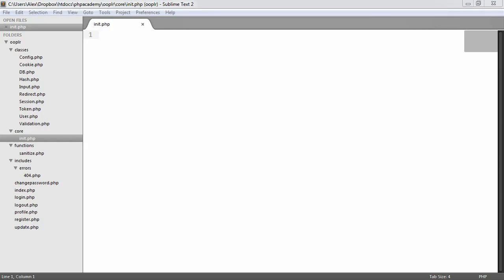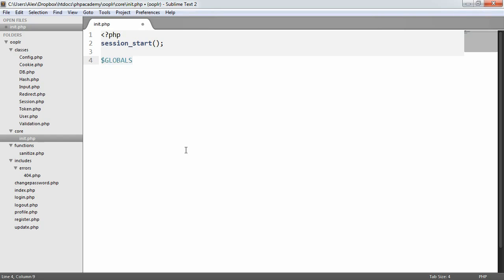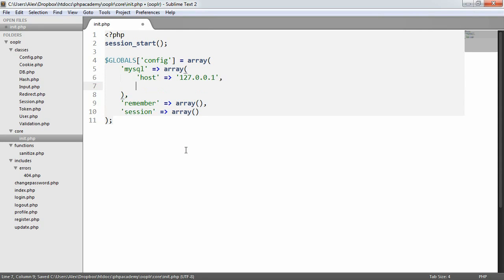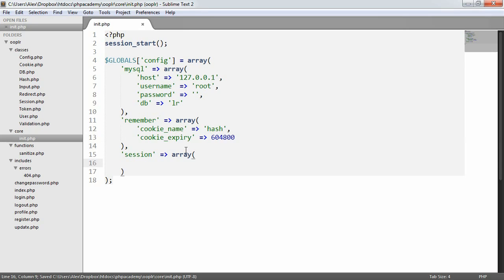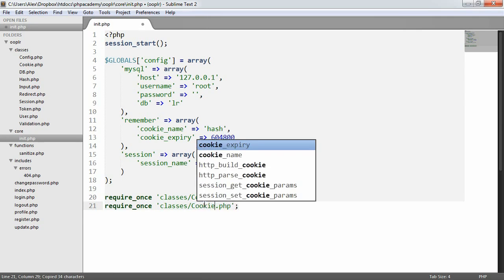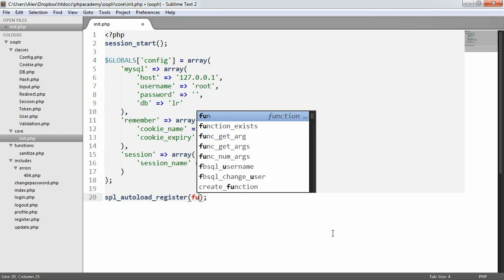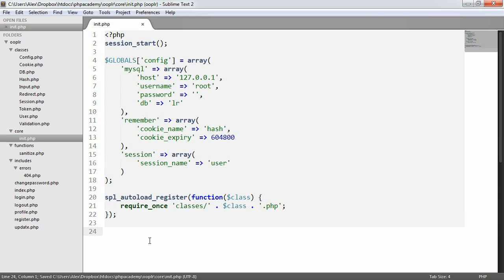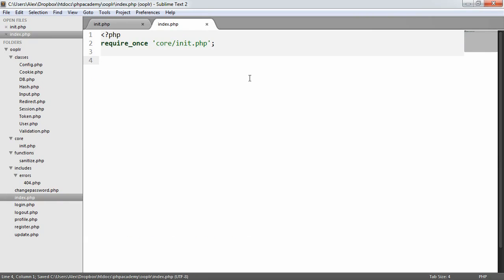PHP OOP Registration and Login System Part 4 | PHP Tutorials